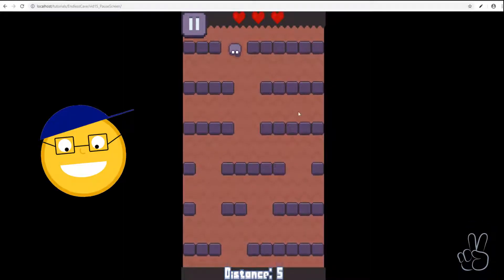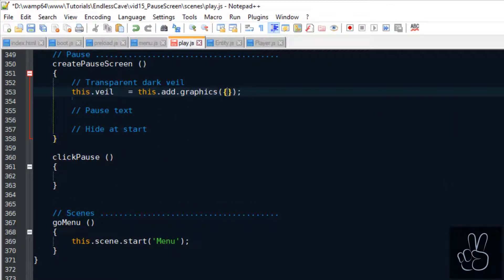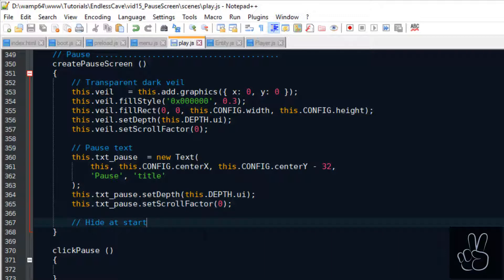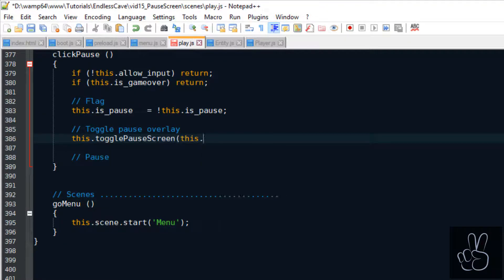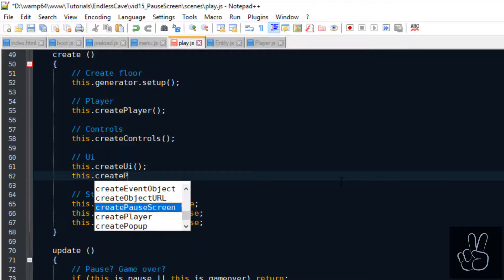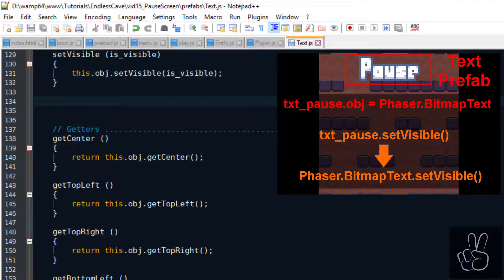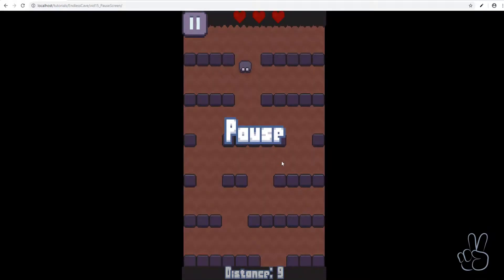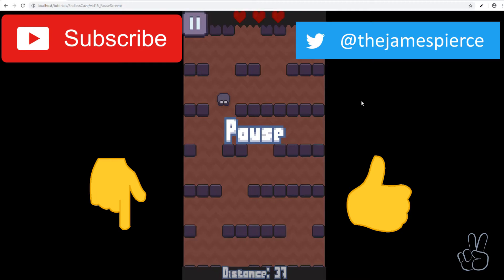'Endless Cave' Ep. 17: Pause Screen | Phaser 3 Game Dev Tutorial